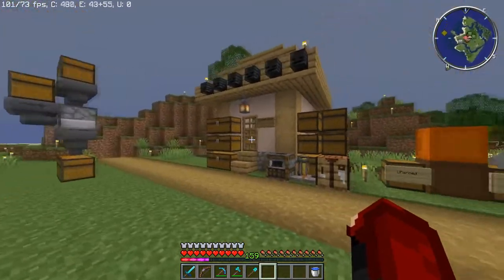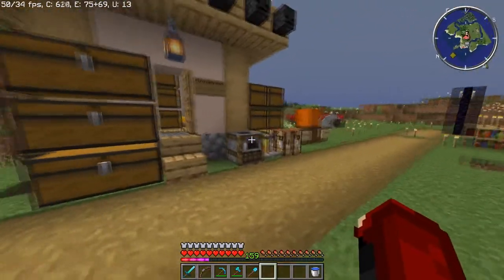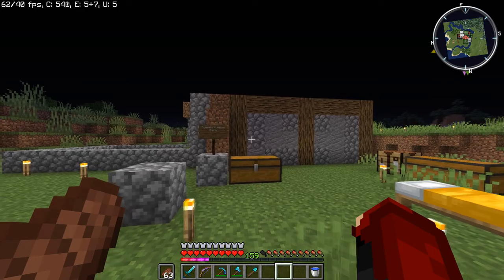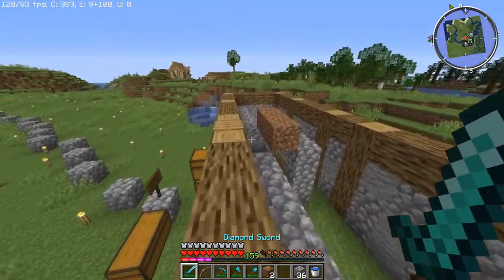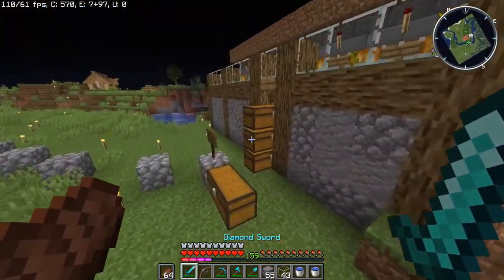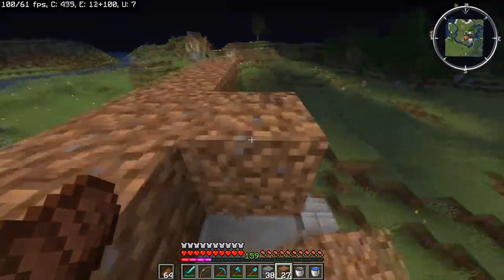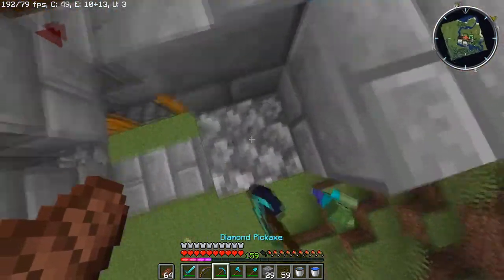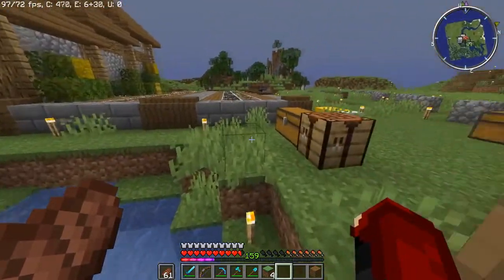🍦 Vanilla Tyme Season 3 ~ Minecraft Let's Play ~ How To Build A Automatic Pumpkin & Melon Farm! #6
We are doing a Amazon Giveaway once we hit 500 Subscribers! To enter, do the following;
1) Like this video and videos that come out in the future.
Thank you so much for supporting this channel, it means a lot!!

In this video, We will be making a "A Automatic Pumpkin & Melon Farm!" Did a small tour around the base. Showing what we've been up too off camera.

This is season 3 of Vanilla Tyme with a new map! New Blocks! New Players! This series I will be doing on my channel. It will be uploaded once or twice a week.

This server is friendly and mature. There are no plugins, Simply plain old vanilla minecraft. This is the IP Address: 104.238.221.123 Voting will give you little prize items such as a unlucky item to a Extra lucky item (Torch - Mending & Infinity Bow) I hope you enjoy this series and I hope to see you on our server playing along us :)